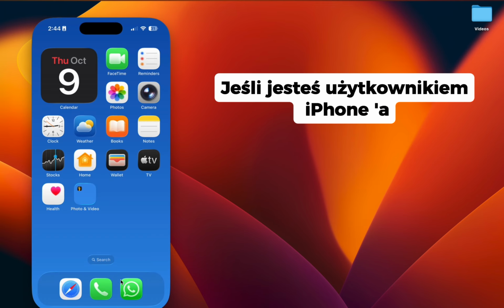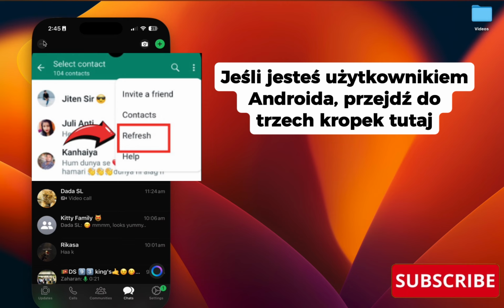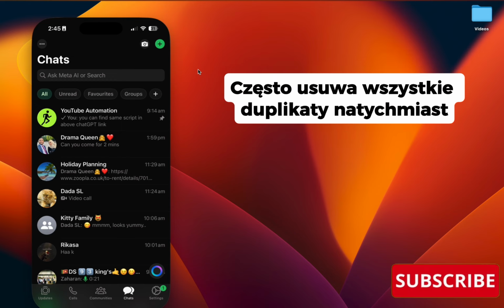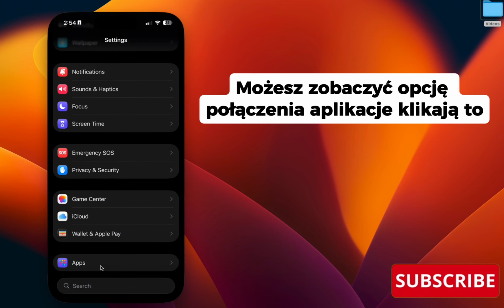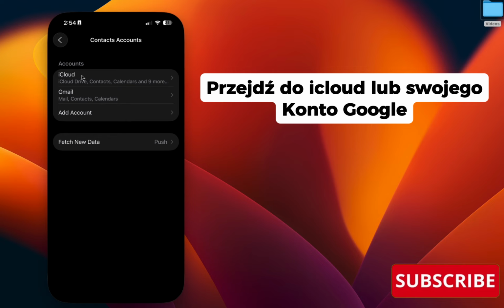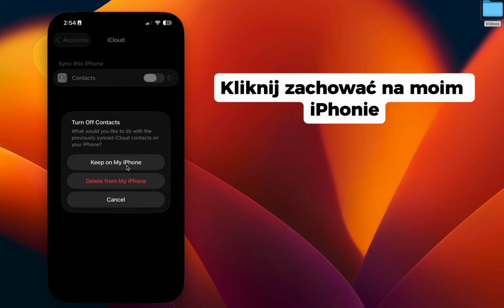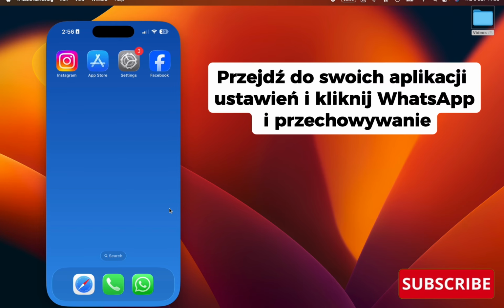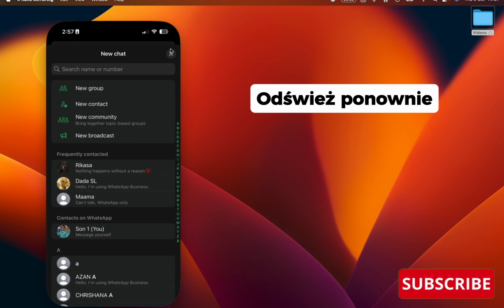Jak Naprawić Zduplikowane Kontakty w WhatsApp | WhatsApp Pokazuje Kontakty Podwójnie (2025)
-Czy WhatsApp pokazuje twoje kontakty dwa razy?
W tym filmie pokażę Ci krok po kroku, jak naprawić zduplikowane kontakty w WhatsApp na Androidzie i iPhonie.

Dowiesz się:
– Dlaczego WhatsApp pokazuje duplikaty kontaktów
– Jak odświeżyć i zsynchronizować listę kontaktów
– Jak połączyć lub rozdzielić zduplikowane kontakty
– Jak wyczyścić pamięć podręczną i odświeżyć ponownie

Szybki i prosty poradnik — bez aplikacji firm trzecich